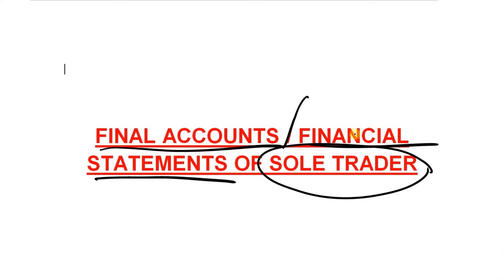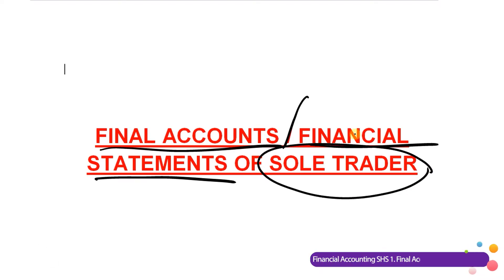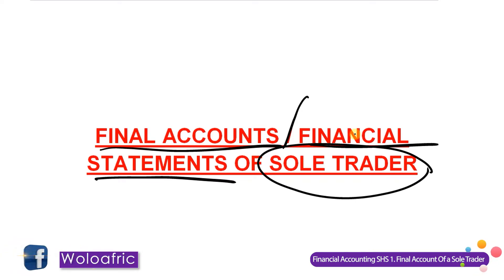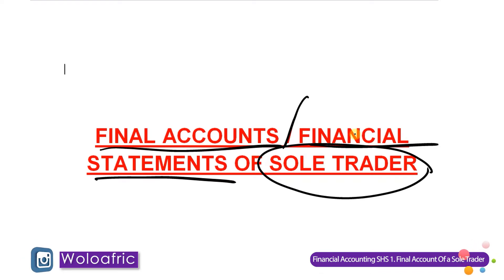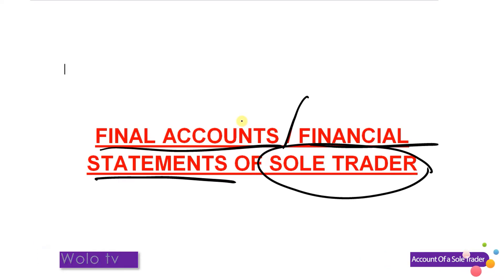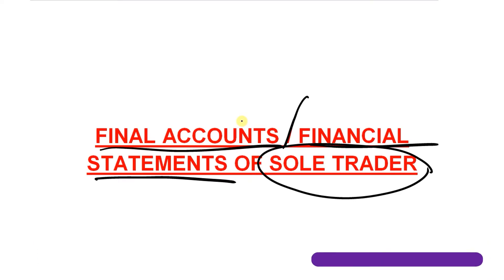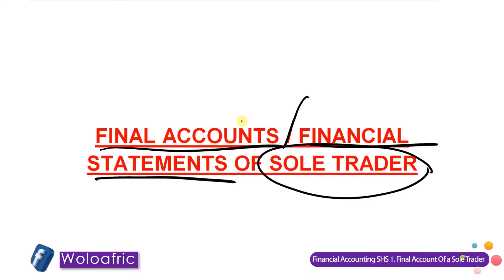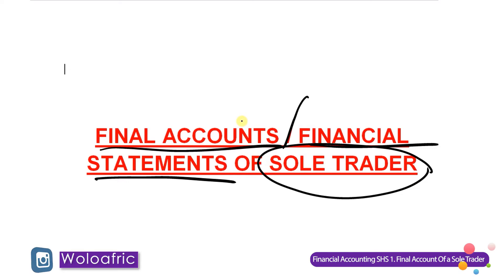Financial Accounting for SHS1- Final Account of a sole trader